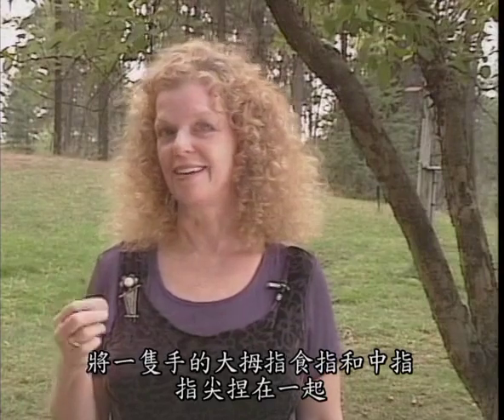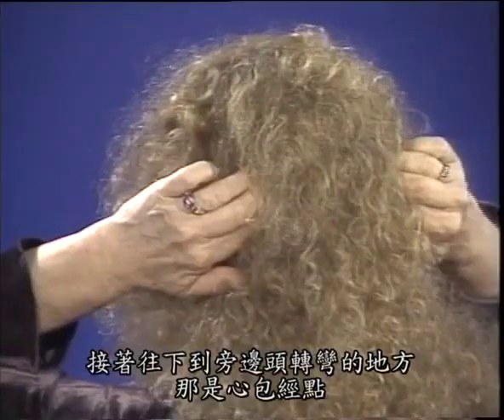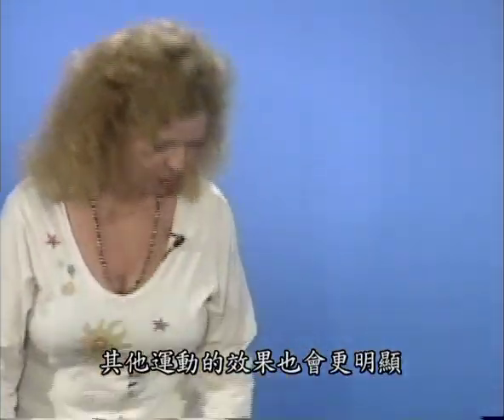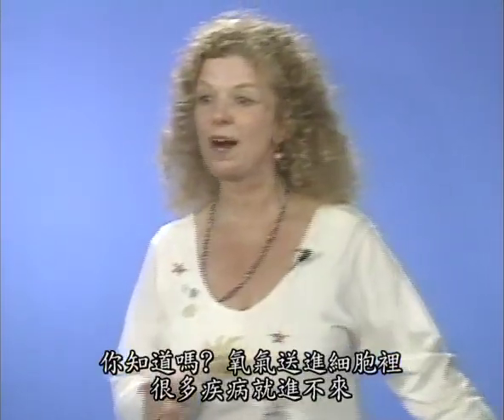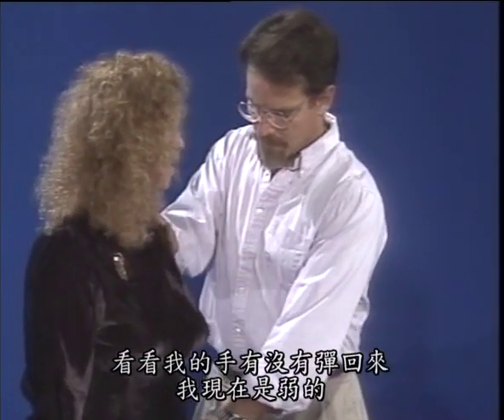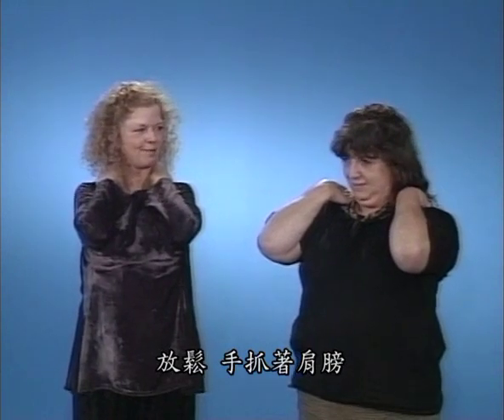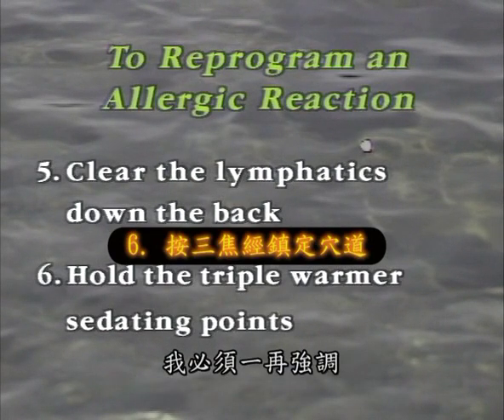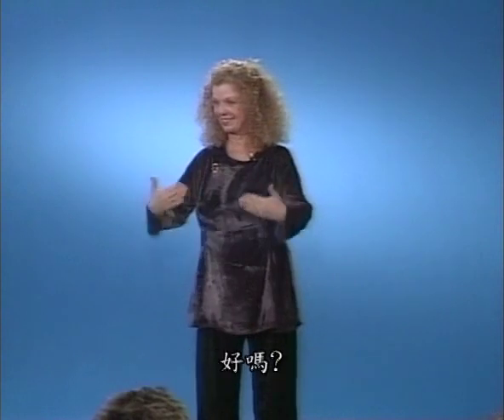能量醫療觸康健 #2 二、警兆點、重新平衡經絡的方法、修正上下直流能量、迴盲瓣、橫隔膜、能量測試細微的變化、代理測試